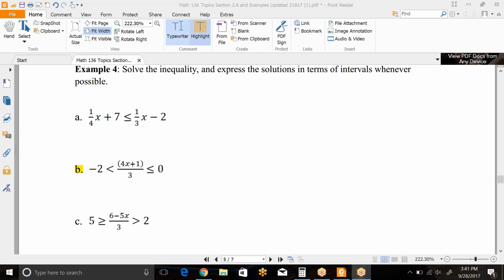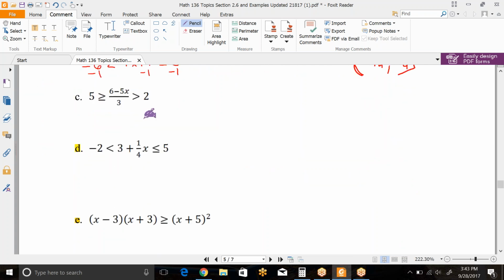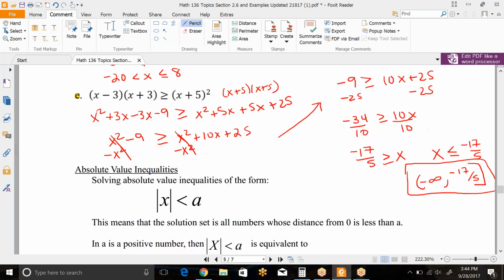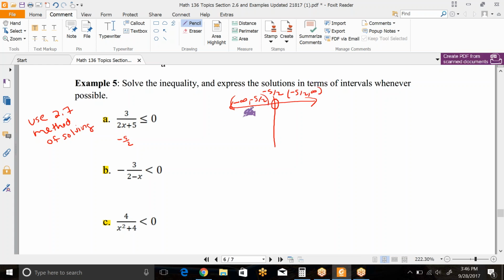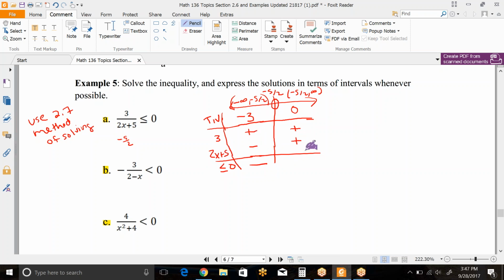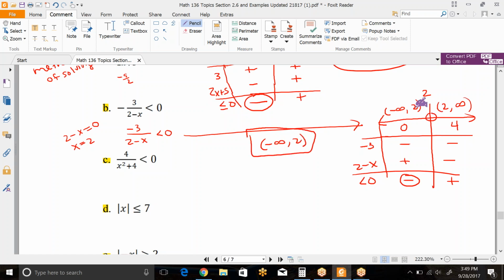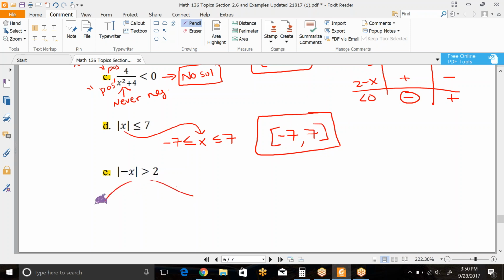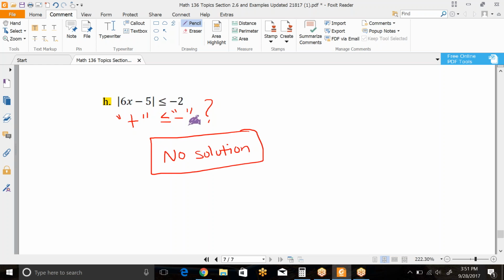Math 136 Extra Examples Section 2.6